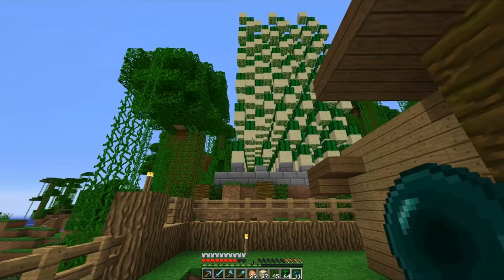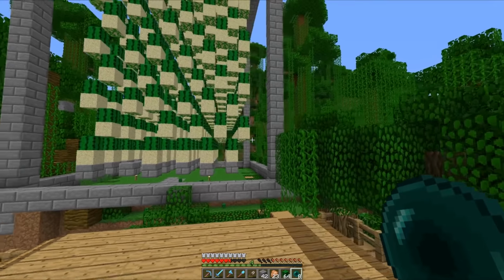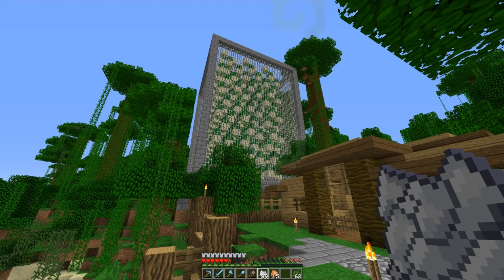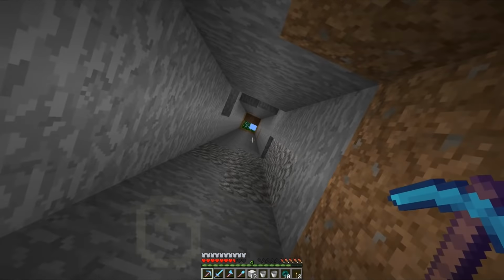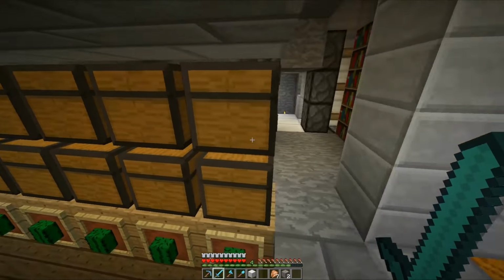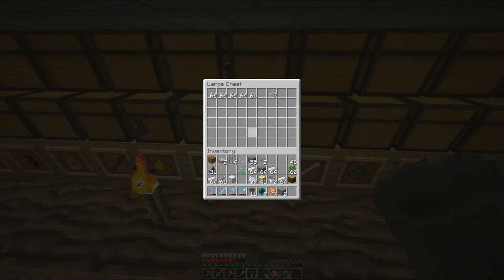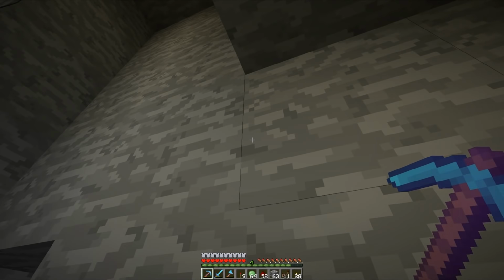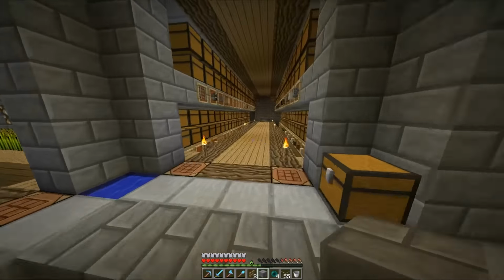Hermitcraft: Episode 83 - Working In Redstone